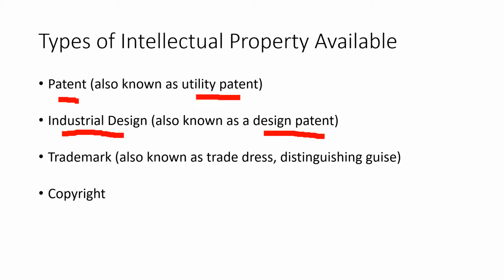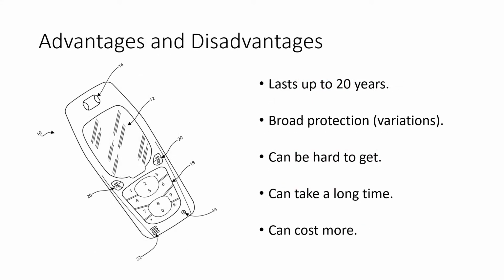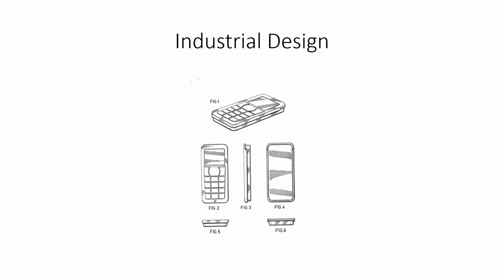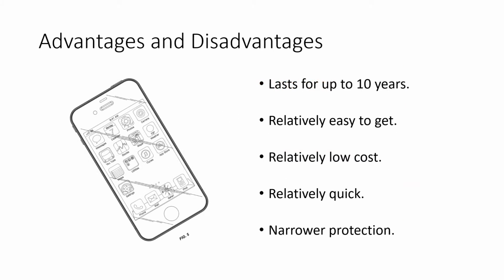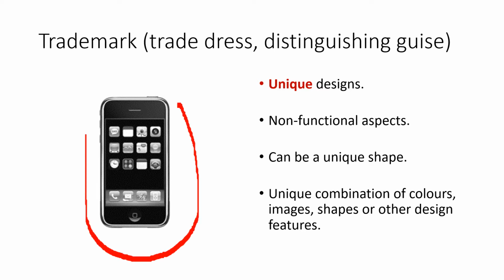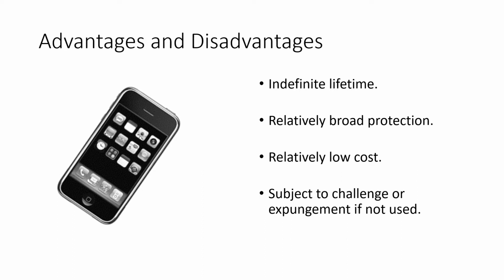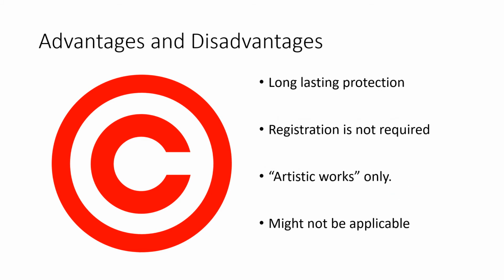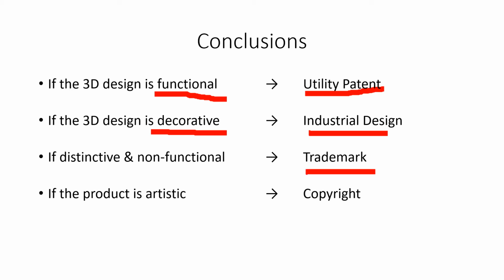Intellectual property protection of 3D design of products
Use industrial design, patent and trademark registrations to protect the three dimensional design of a product.

Elias Borges - Patent and Trademark lawyer in Toronto, Canada